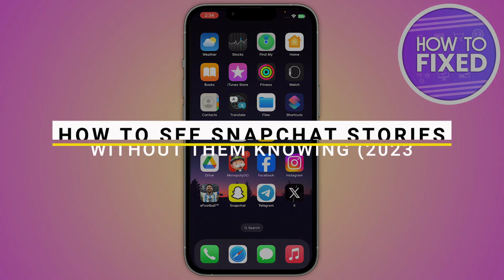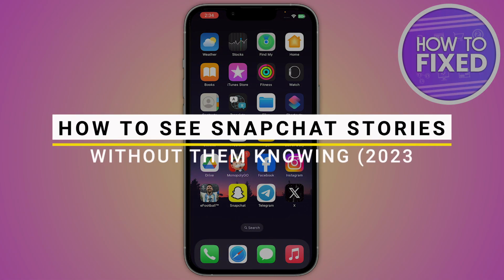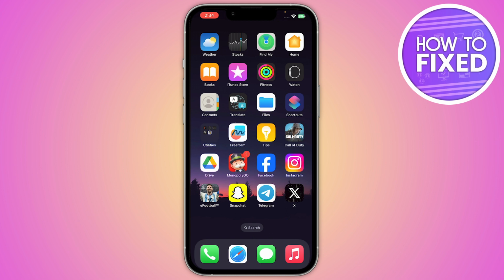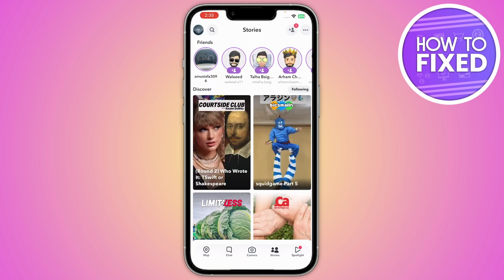How to See Snapchat Stories WITHOUT Them Knowing (2023)